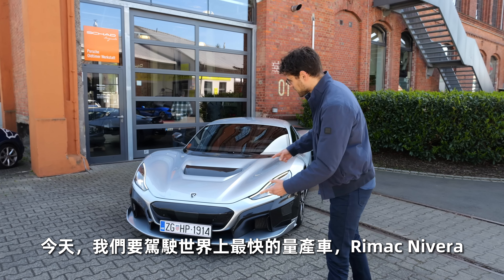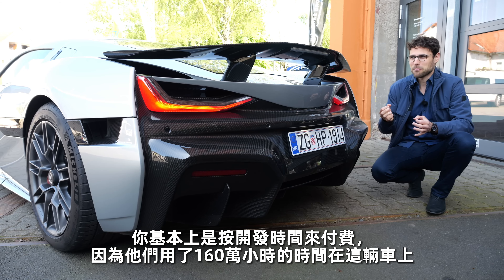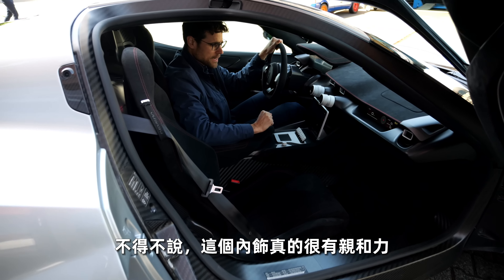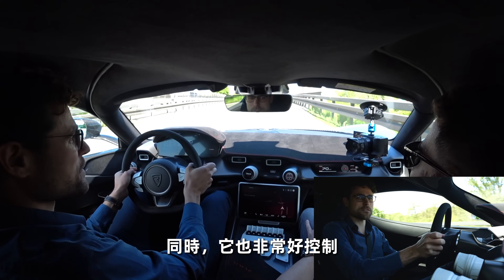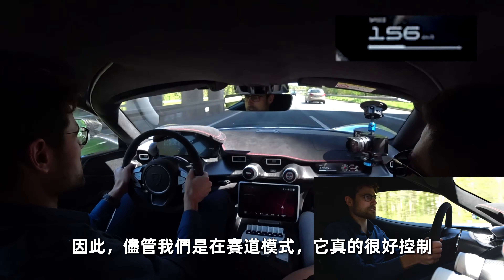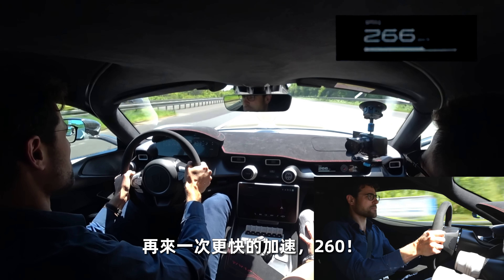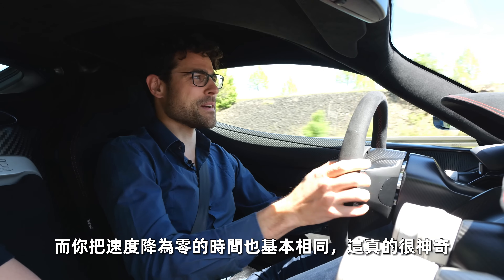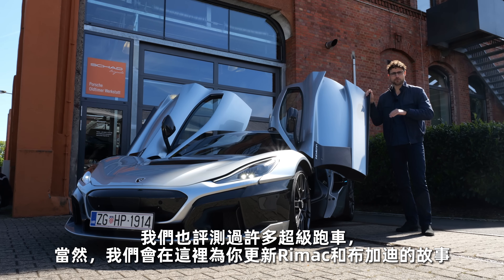這輛車的馬力近2000匹！把它開上不限速高速會怎麼樣？試駕世界最速量產車Rimac Nevera【車之感深度車評】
注意看，這輛車叫Rimac Nevera，它的馬力接近2000匹，是世界上最快的量產車。這個品牌現在跟布加迪合資，和布加迪共享了大量的超跑技術。

00:00 純電超跑Rimac Nevera
02:37 內飾及前排座椅
05:41 高速駕駛
12:02 城市道路駕駛
13:22 總結